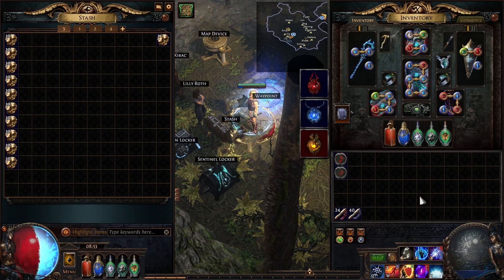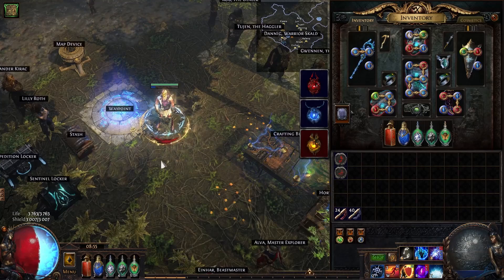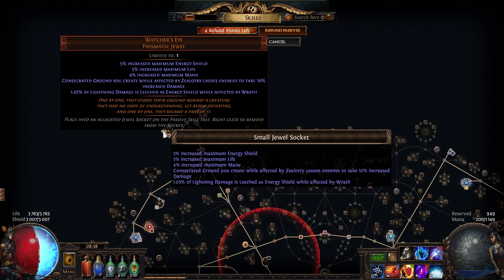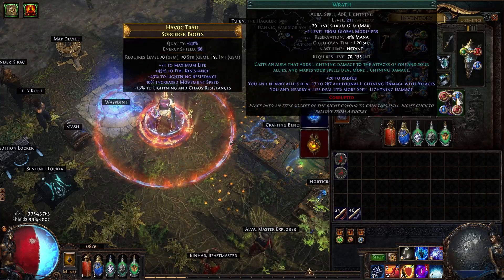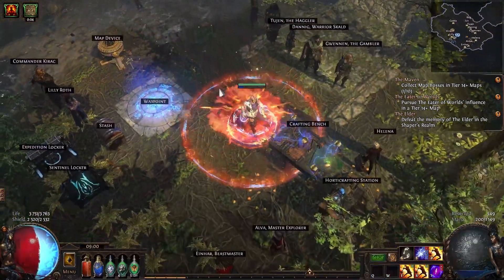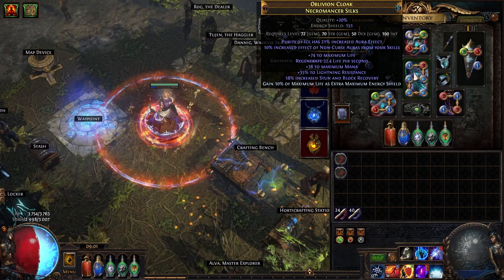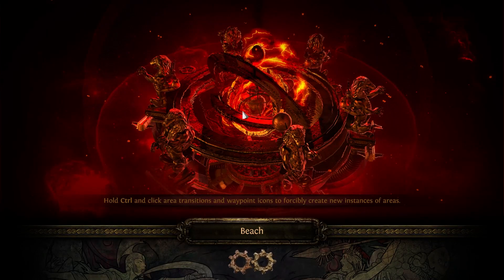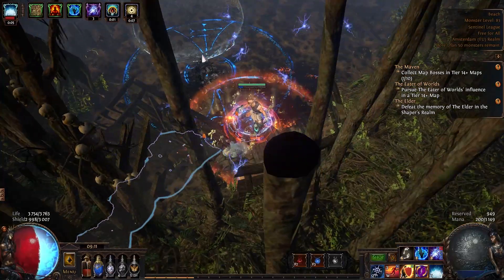[PoE 3.18] 0 To 100 Ex Challenge Day 3-4 Summary - Spark Inquisitor Edition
0:00 Intro
0:50 Rules
1:50 Buils progression
9:00 Strategy
11:17 Example maps
15:30 Strategy summary
19:00 Challenge summary